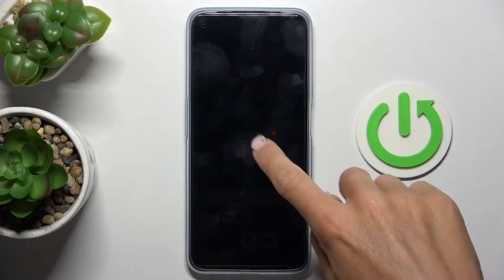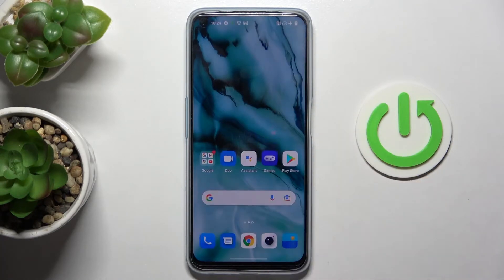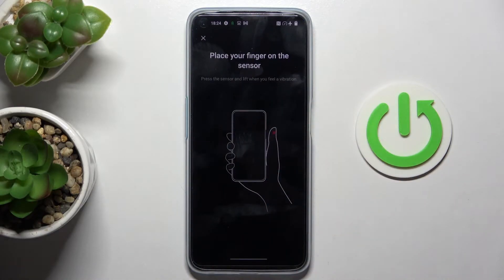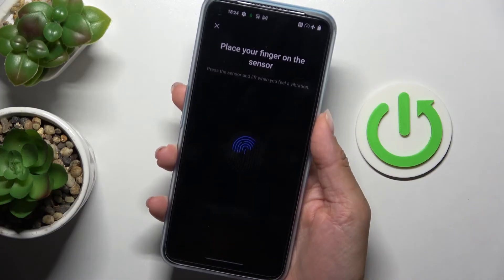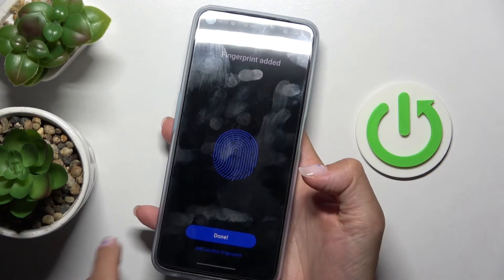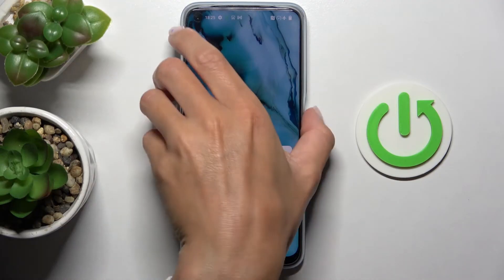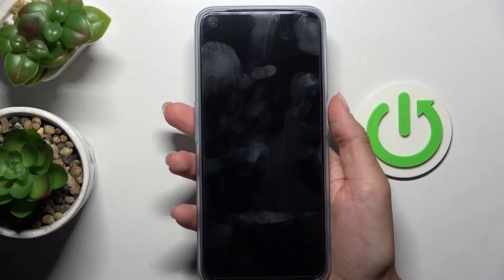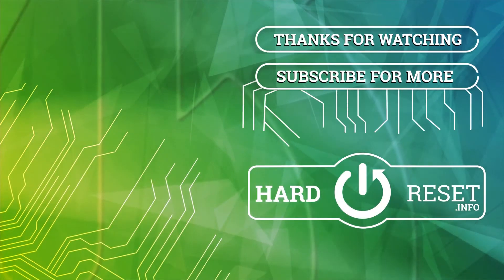OnePlus Nord CE 2 Lite - How To Add Fingerprint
If you want to add fingerprint to OnePlus Nord CE 2 Lite, this video might be essential. Simply follow our step-by-step video tutorial and learn how to add new fingerprint to OnePlus Nord CE 2 Lite .

How to add fingerprint to OnePlus Nord CE 2 ?
How many fingerprints can be added to OnePlus Nord CE 2 ?
How to add another fingerprint on OnePlus Nord CE 2 ?
Can i scan Two fingers on OnePlus Nord CE 2 ?